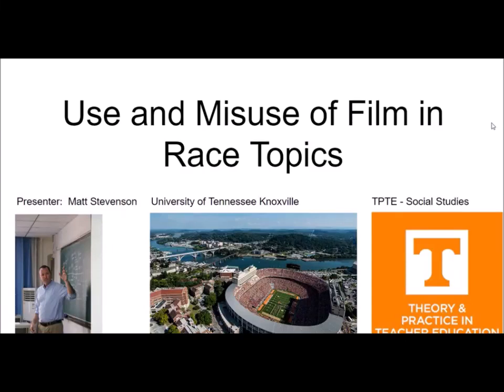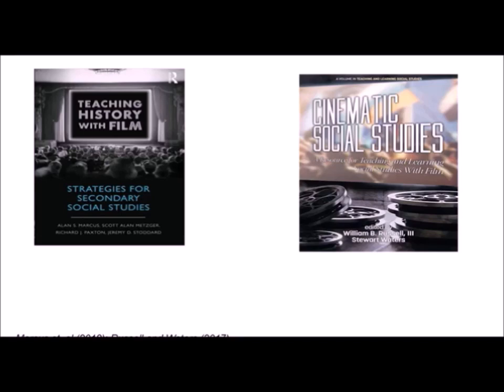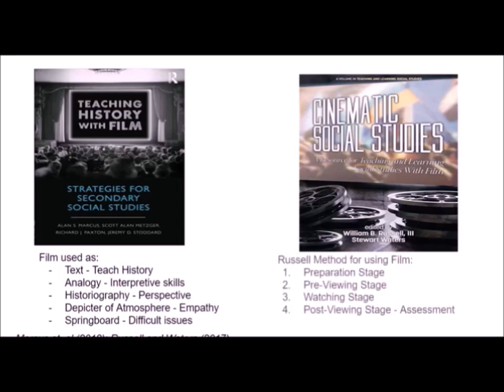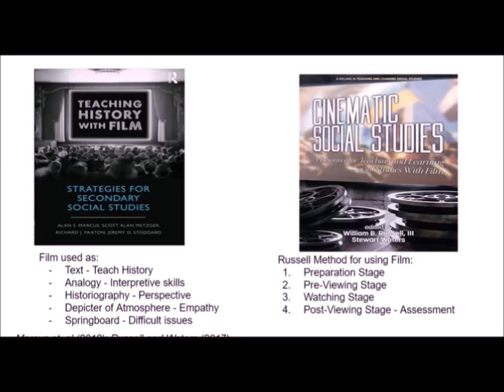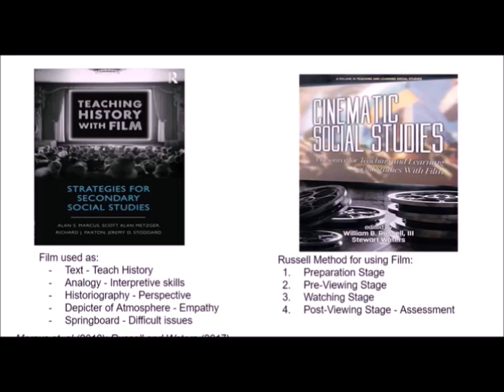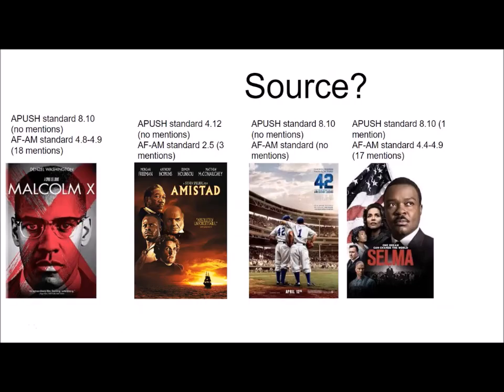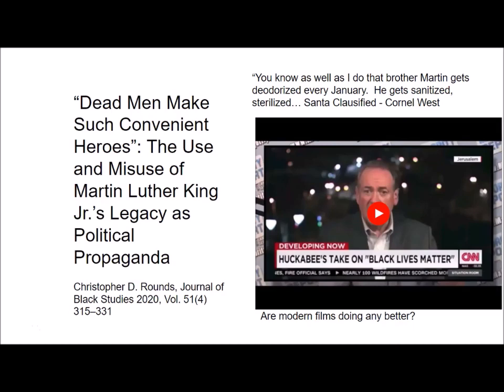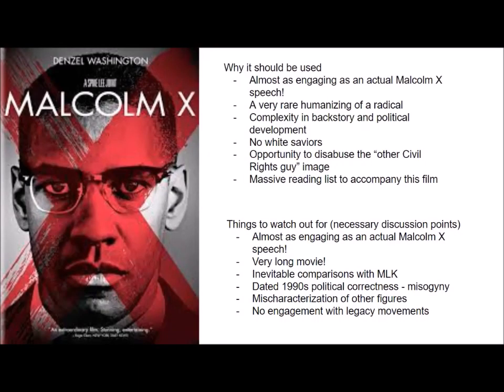Race issues in film for social studies - AP African American Studies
Strategies for utilizing Race Based film in the social studies classroom.  This is part of a developing discussion that addressed the emerging African American Studies course for the College Board curriculum.